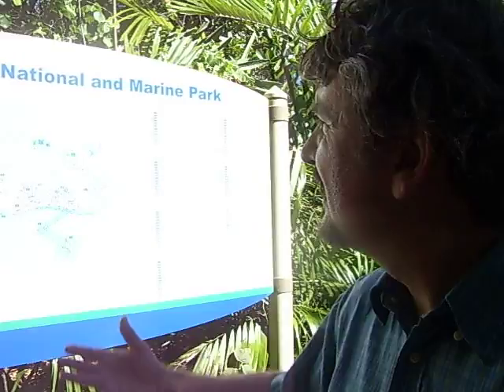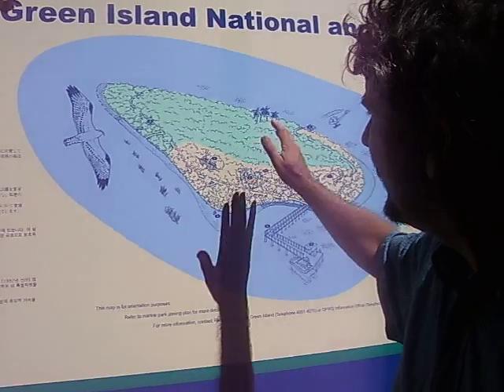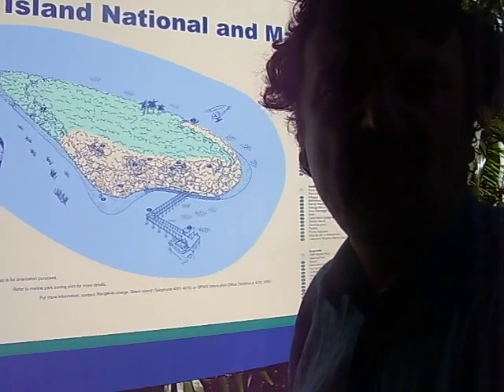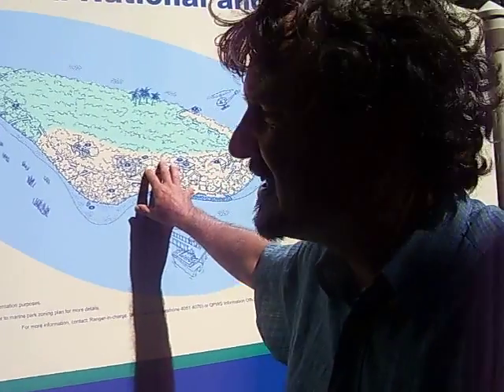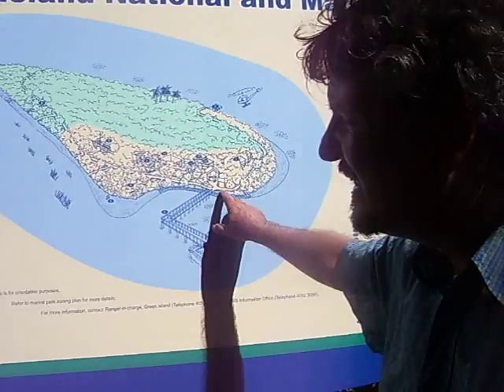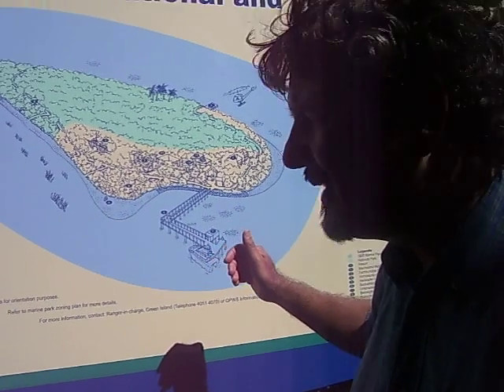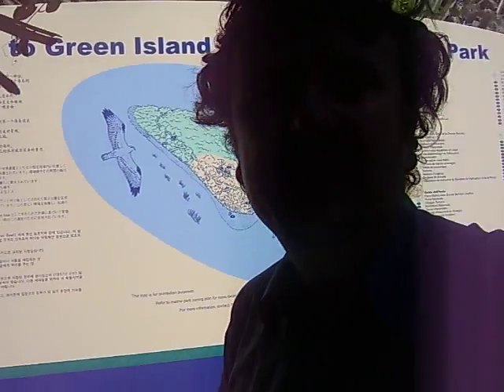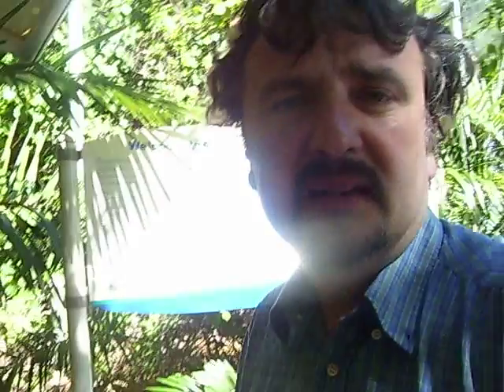Coastal Systems: Zone Management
In the field with Simon Haslett, Professor of Physical Geography at the University of Wales.
Topics: coastal management, coral reef, cay island, sea-level change, glacial (Quaternary) stage sea-level lowstands, karst, ribbon reefs, patch reefs, fringing reefs, coral polyps, algal symbionts, photosynthesis, photic zone, cyclones, beach rock (crete), climate change..
Location: Green Island, Great Barrier Reef (Queensland, Australia).
Latitude/longitude (for Google Earth): 16°45'33.79"S, 145°58'34.08"E.
Further reading: S. K. Haslett (2016) Coastal Systems, 3rd Edition. University of Wales Press, Cardiff, 230pp. (see Sections 2.4).